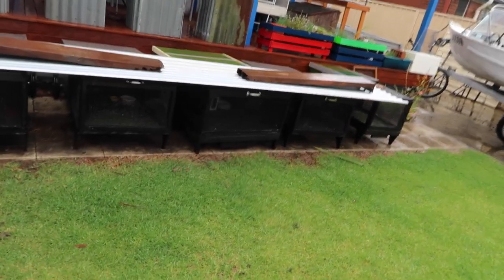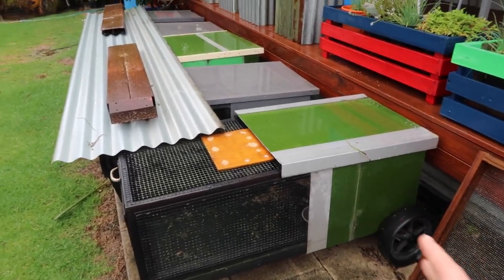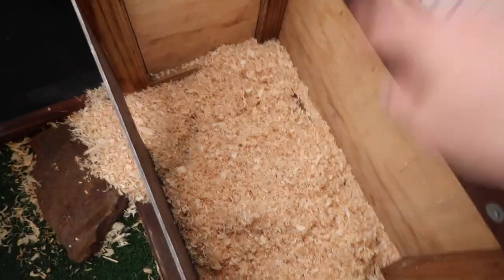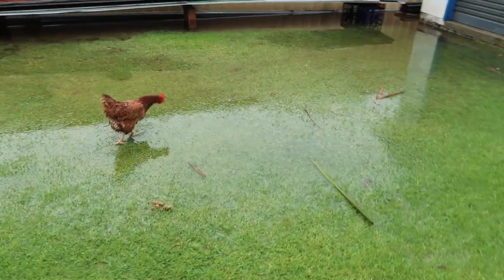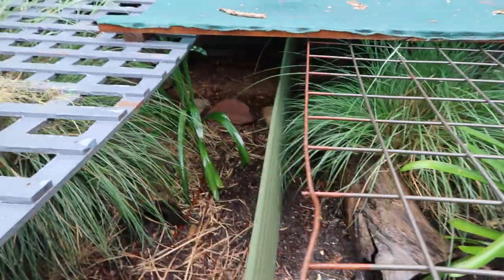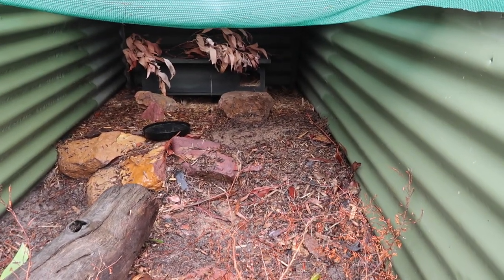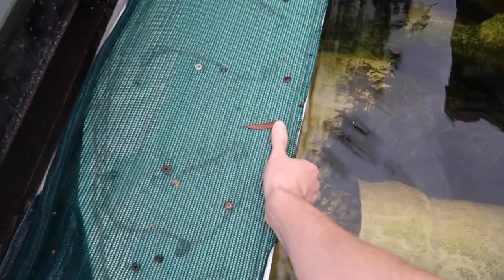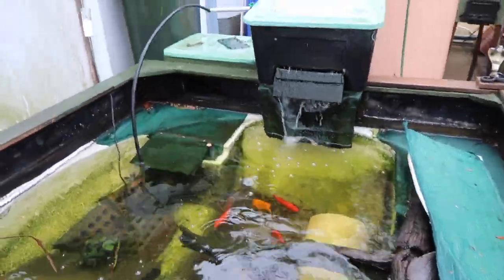What I Do When It RAINS! Keeping Outdoor Reptiles Safe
Rain can sometimes lead to floods here. So here is some things I do to keep my outdoor reptiles safe!